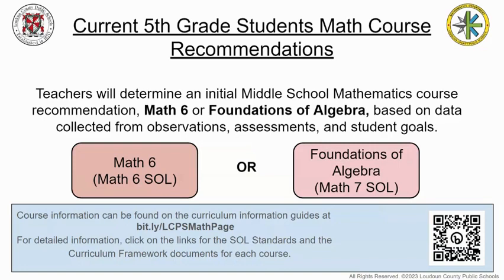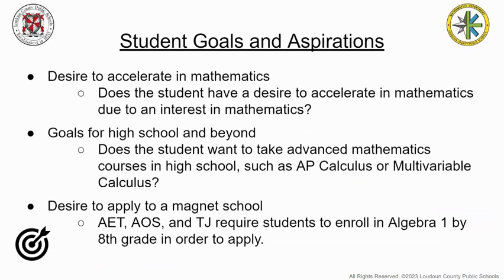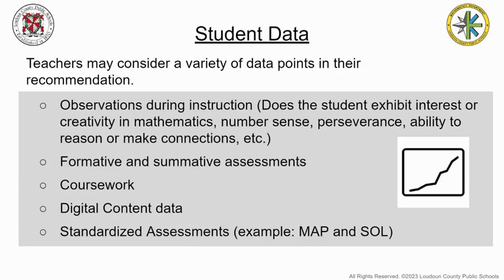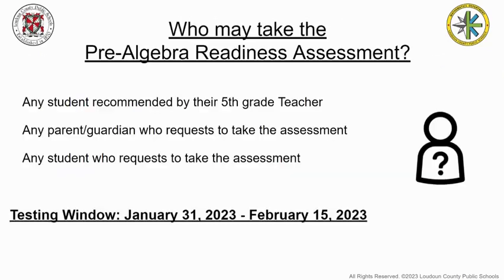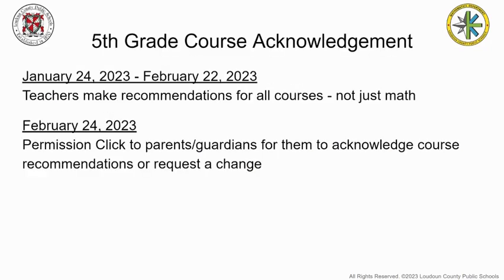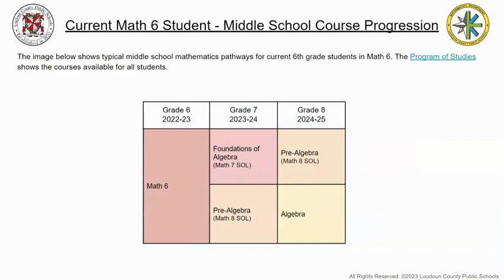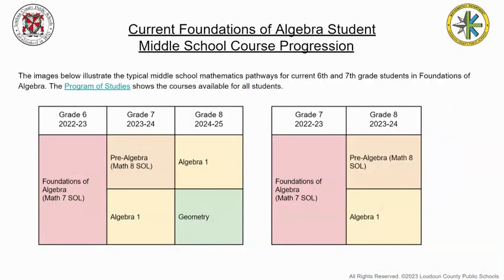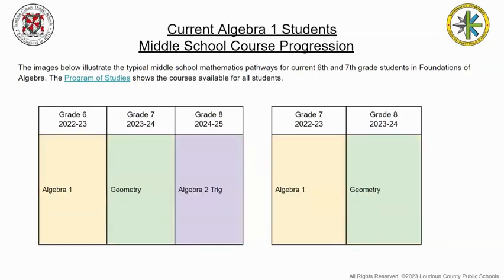Math Course Selections for Middle School Students 2023